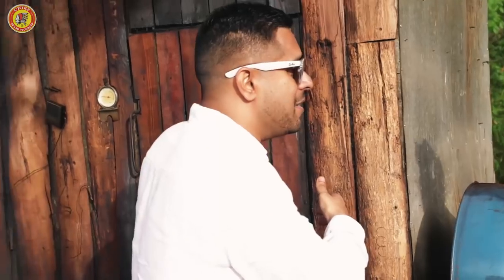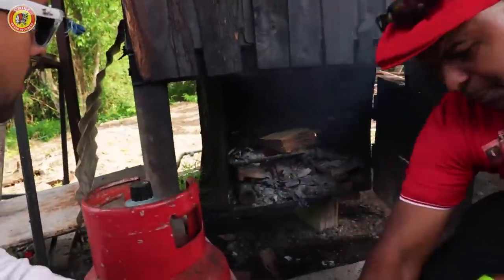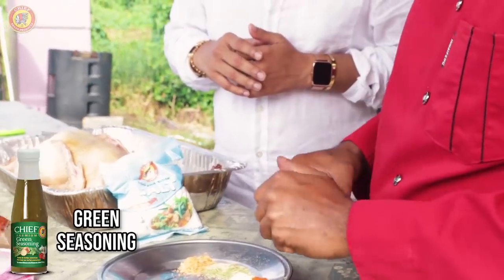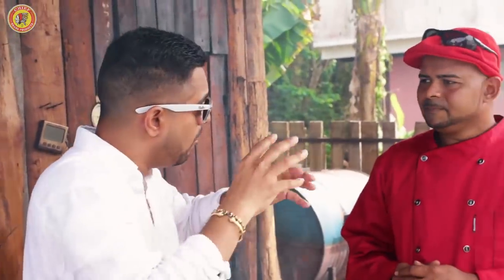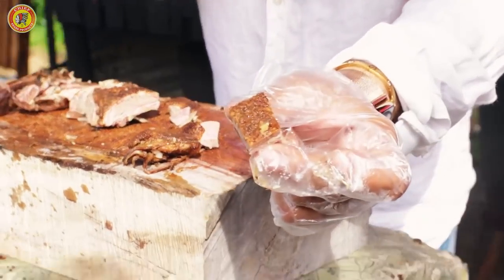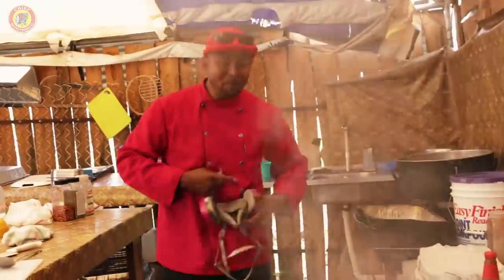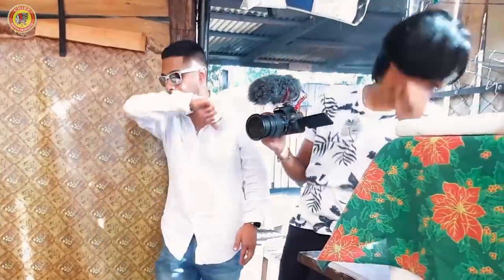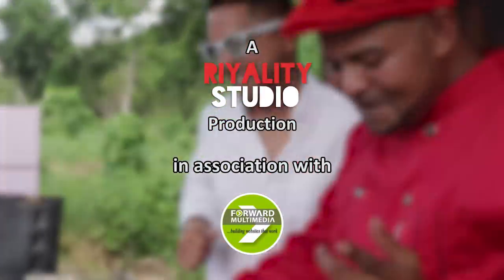We Outside with Chef Jason x Trini Style House - Smoked Pepper Duck, Pepper Fries & Smoked Pork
Chef Jason & Andy Sooklal  fire up his  Smoker on this episode of " We Outside" and shows us his home built smoker and delivers some top quality Smoked Duck and more.

Opening Theme Song Track: "Bubble With Me" by Chef Jason Peru

Background Music: "Live Meh Life " by Chef Jason Peru

To Purchase Chef Jason's New Cook Book, - for International & Local Delivery